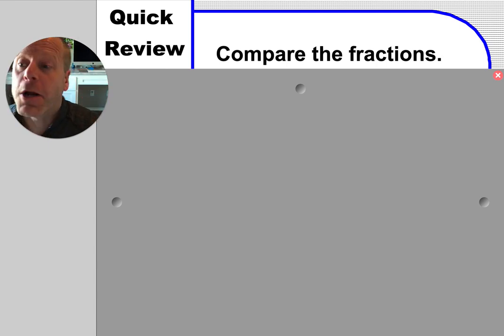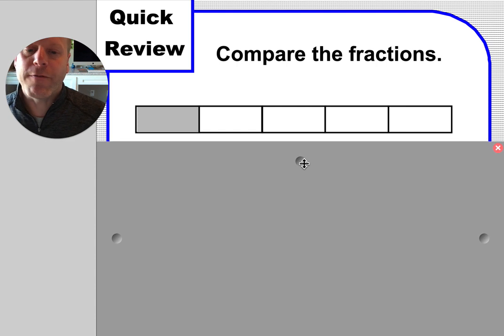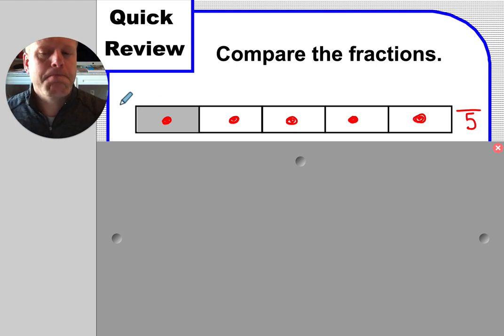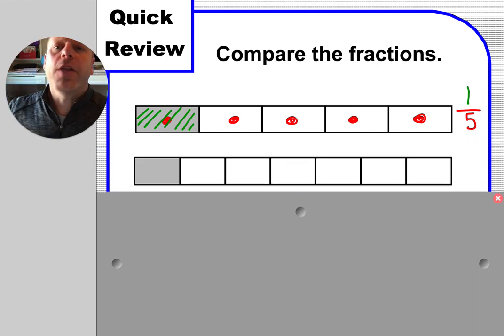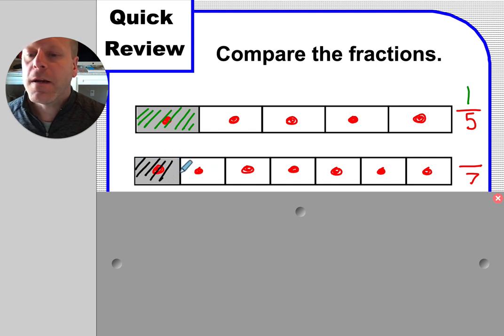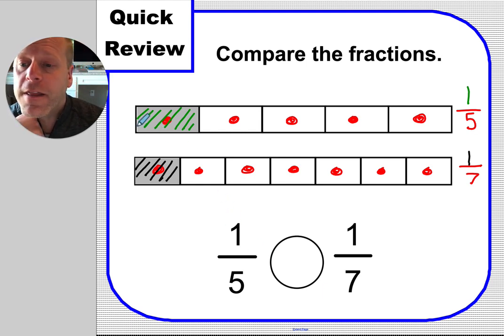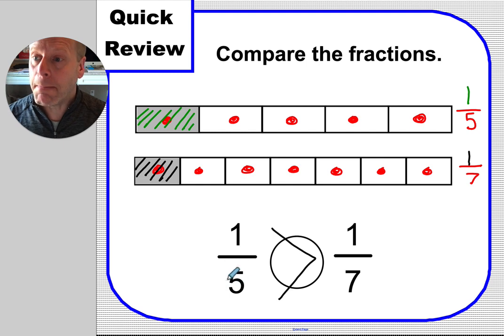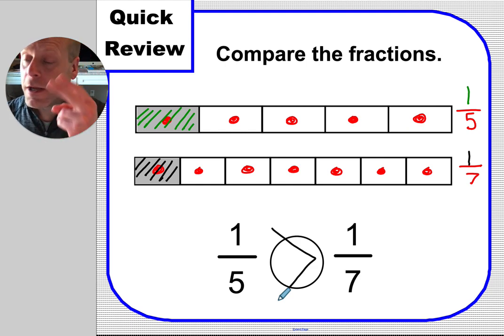5 14 Quick Review Comparing Fractions